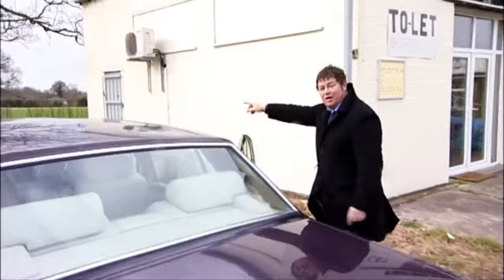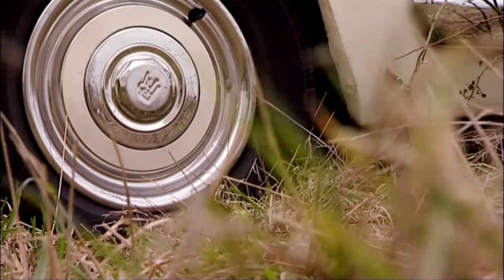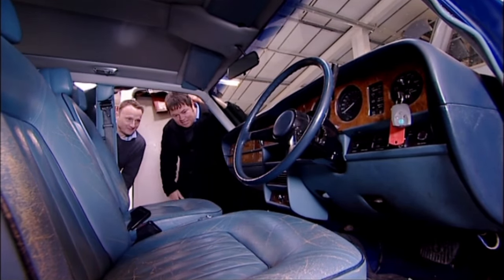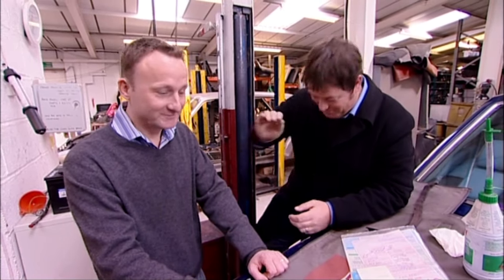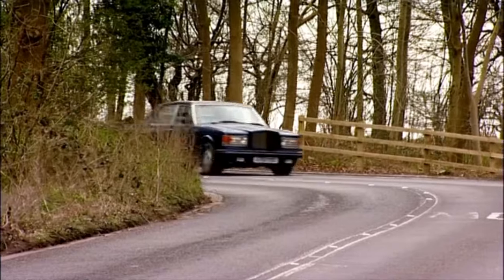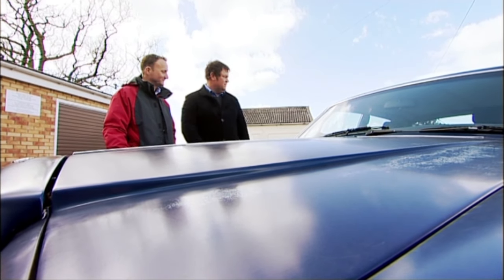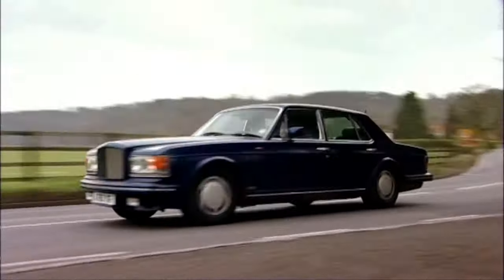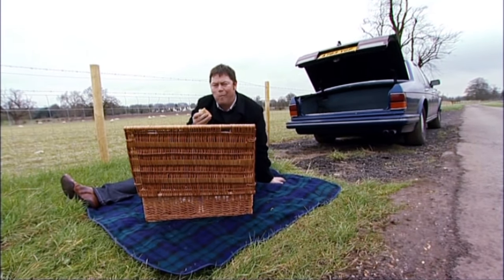Mike Snaps Up A Bargain Bentley With Serious Bodywork Issues | Wheeler Dealers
Mike heads to see a dealer with the intention of buying a Rolls Royce, but when he realises that it's not mechanically sound enough for him, he takes a look at a Bentley instead.